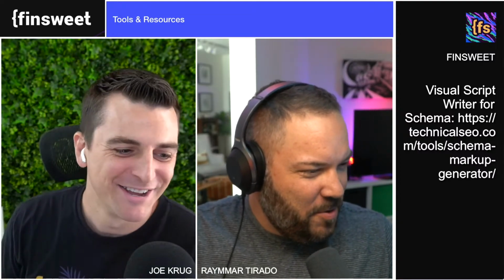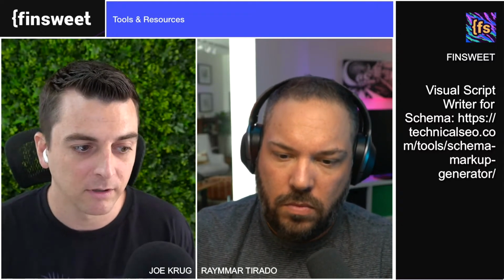#16 - SEO Best Practices in Webflow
In this episode, we'll dive deep into best practices for SEO inside of Webflow. We'll talk about the basics of SEO including meta descriptions, title tags, alt tags, site speed, schema markup, and more while reviewing other factors (content, engagement, etc) that impact your overall search rankings.

TIMESTAMPS:
00:05 - Stream starts
03:34 - Disclaimer
06:11 - What is SEO???
08:55 - Why it Matters?
09:40 - Evolution of SEO
15:27 - Best Practices
27:06 - SEO in Webflow
33:08 - Tools & Resources
43:00 - Live Q&A

In this post, you will find checklists for:
- SEO tasks in Webflow Designer
- Learn about structured data
- SEO tasks in Webflow CMS
- SEO tasks in Webflow Project Settings
- SEO tasks outside Webflow

F'IN GROWTH: A weekly live-stream dedicated to helping you grow your @Webflow web design business. Join us live every Tuesday at 12 PM EST.

// ABOUT US

// SOCIAL